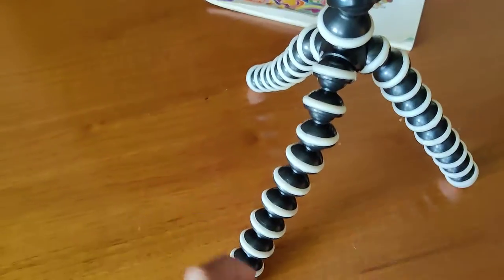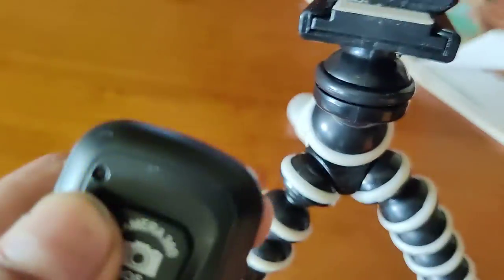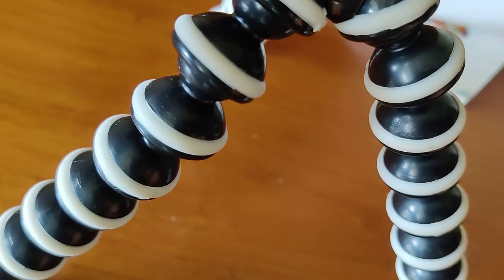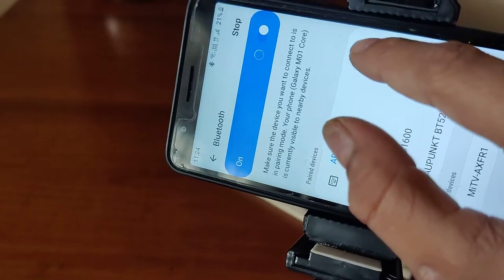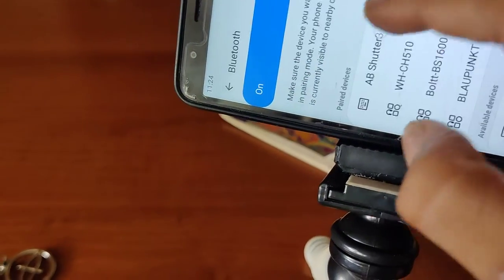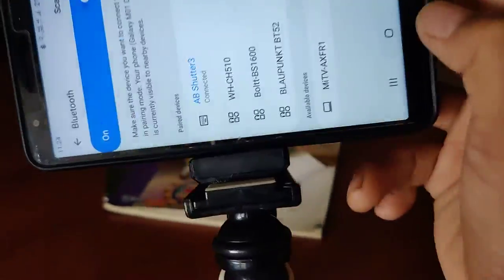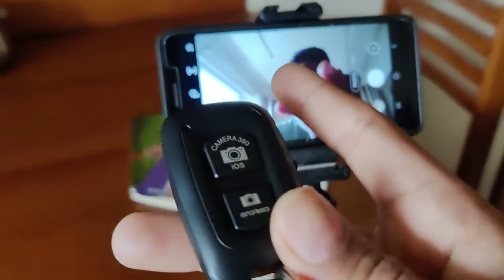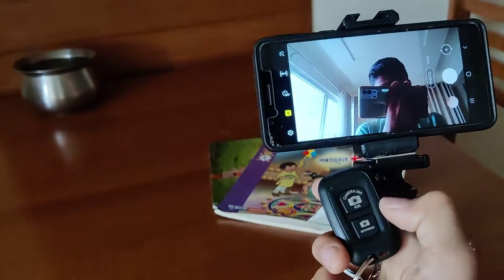How To Connect Your Gorilla Tripod Remote On Your Phone | Aditya Salgar Vlogs | #9